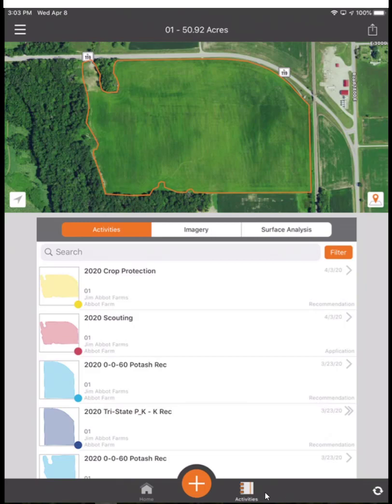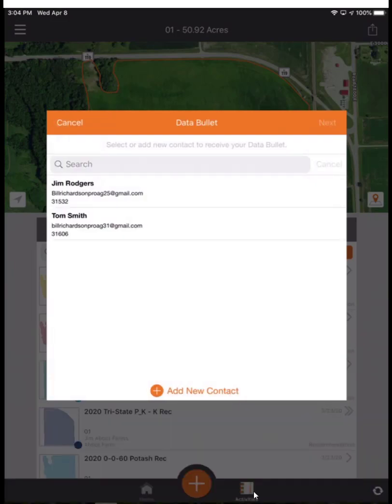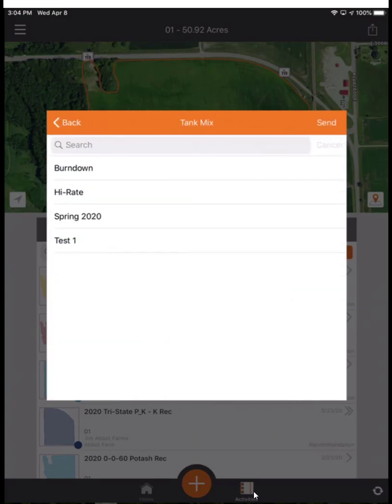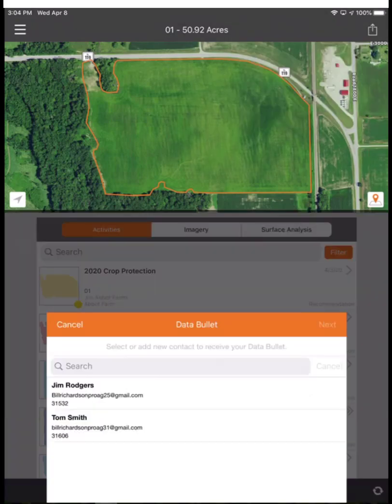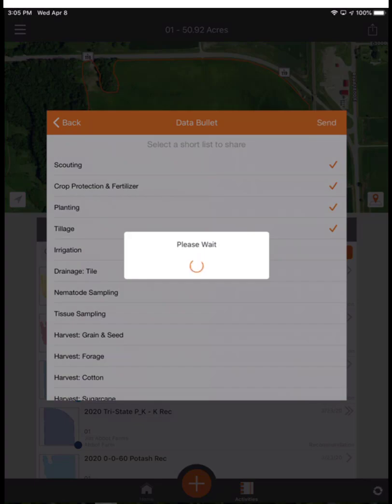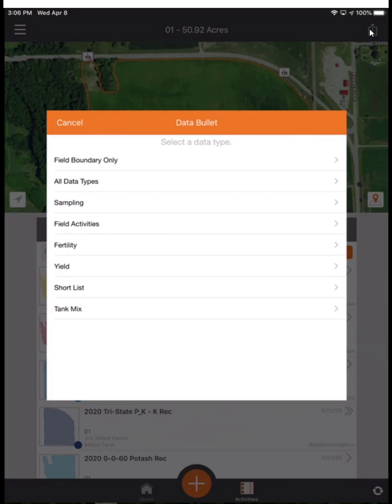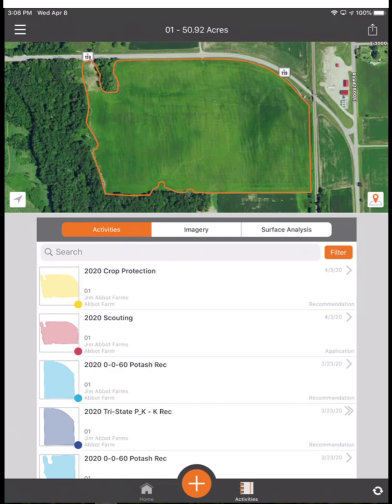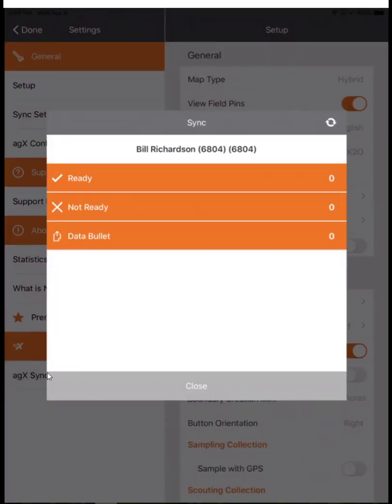Sirrus Mobile - Data Bullet for Field Boundaries, Activity Layers, Short Lists, and Tank Mixes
Learn how to send a Data Bullet with many items within your agX Sync Account to another agX Account holder.  This is the method to use if you do not want to create a shared agX Account with another user, it's a one-off solution for sharing data.